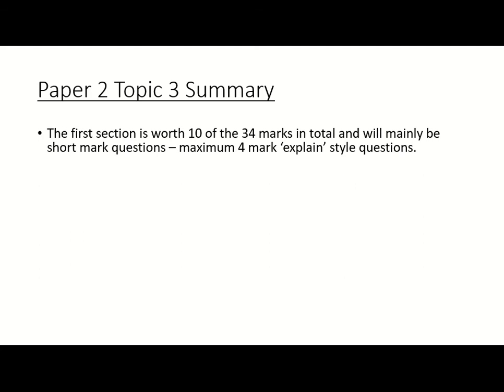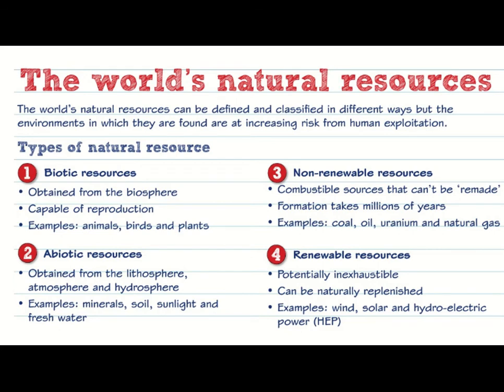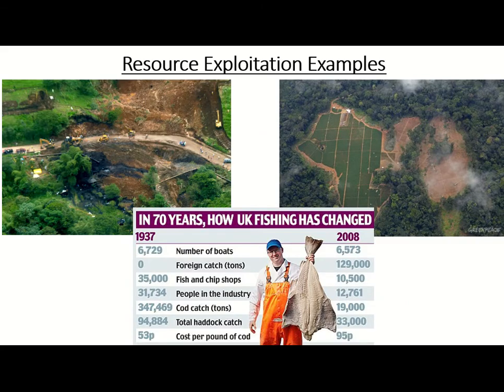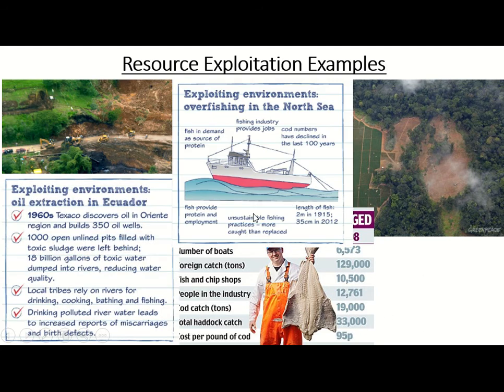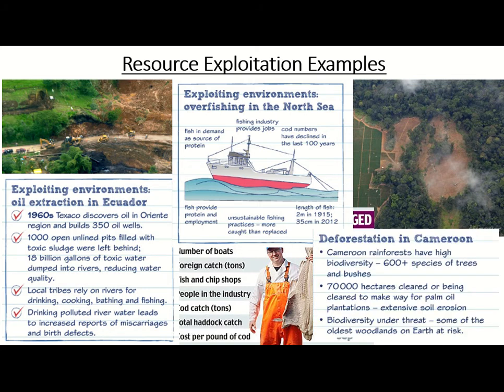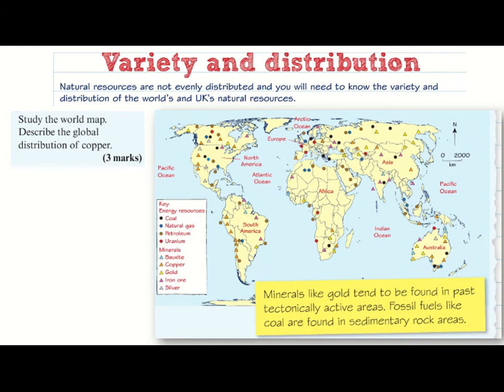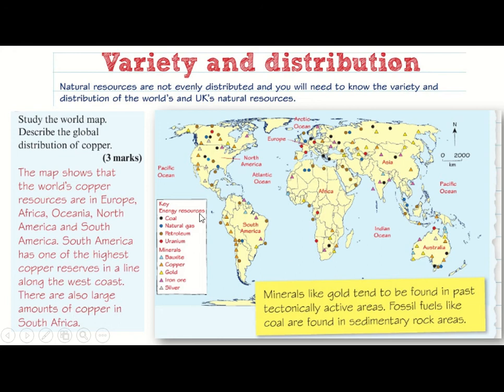Paper 2 Topic 3 - Resources and Energy Resource Management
This revision summary talks pupils through the main content areas for the topic of Resources and Energy Resource Management, using the exam specific revision guide. It narrates certain aspects to help pupils link the content to possible exam question scenarios, as well as directing pupils to parts of their own notes when more specific detail may be required for revision.